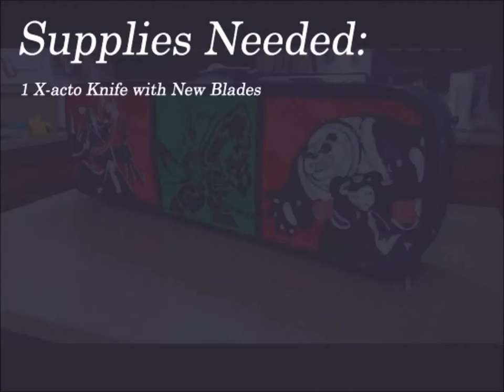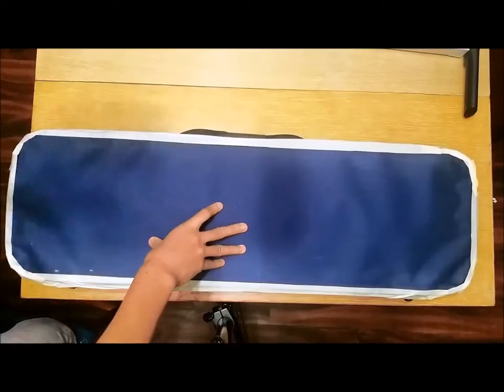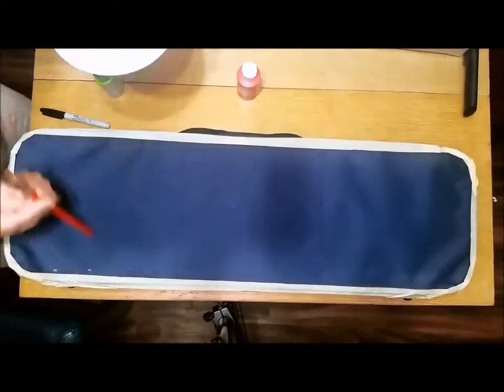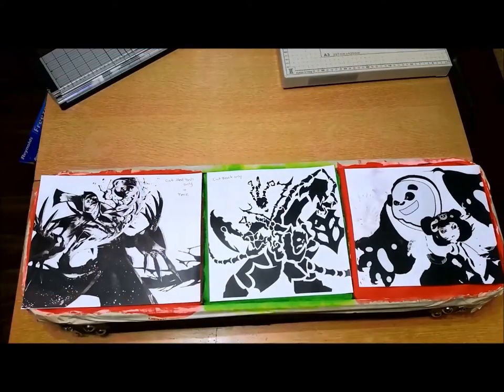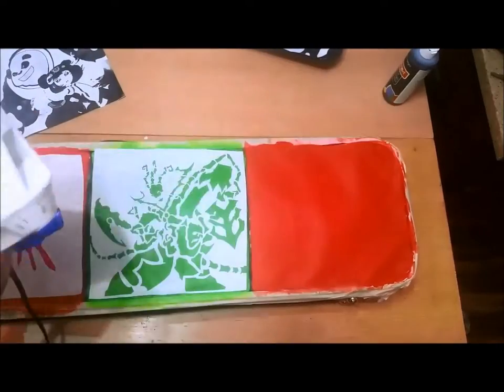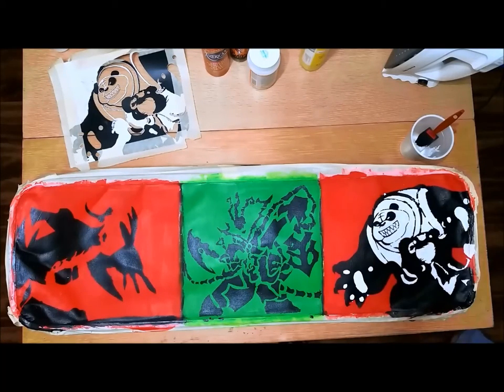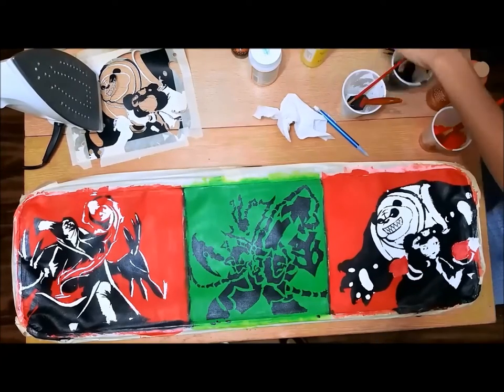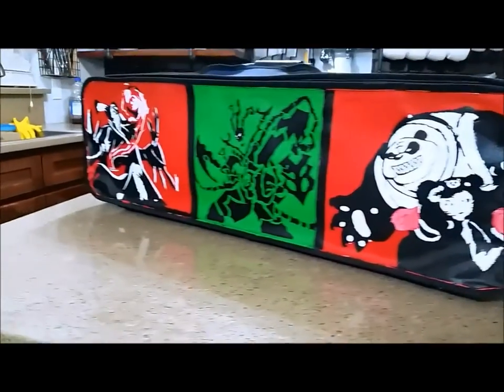DIY League of Legends inspired Violin Case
Supplies Needed:
1 bottle of Medium Fabric Paint (2:1 ratio...2 paint to 1 medium fabric paint)
X-acto Knife with New Blades
Black, Red, White and Neon Green Acrylic Paint
Masking tape (Not Painter’s Tape!)
Freezer Paper
3 Foam Brushes
2 Small Paint Brushes
1 Cutting board
 Iron for Clothes
Stencils
Scissors

this is Optional: Waterproof and Repel Stain Spray to protect artwork

*** LOTS of Patience!!***

Please, Make me______? it doesn't have to be food, it can be any DIY project!

Thank you. Music Used:
(Nicolai Heidlas - Colorful Spots)
Colorful Spots SUPER EXTENDED - Nicolai Heidlas - Happy Ukulele Backing Track